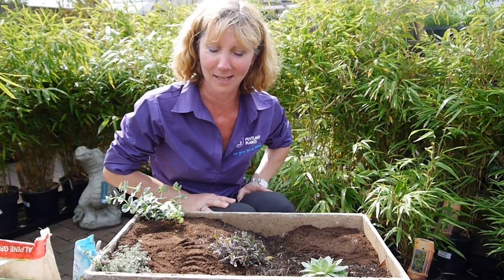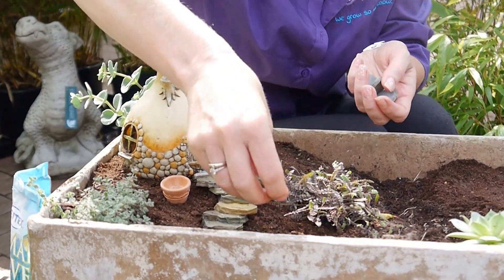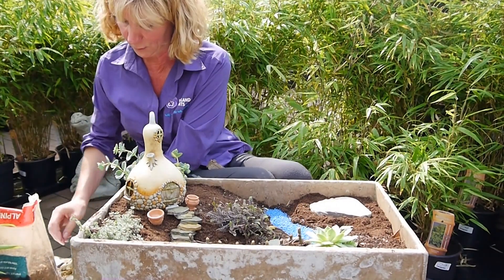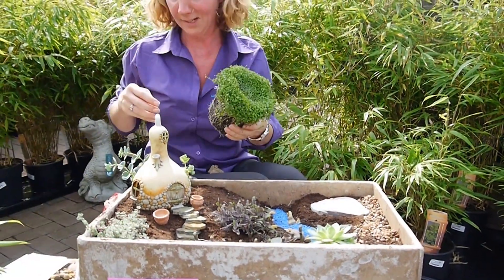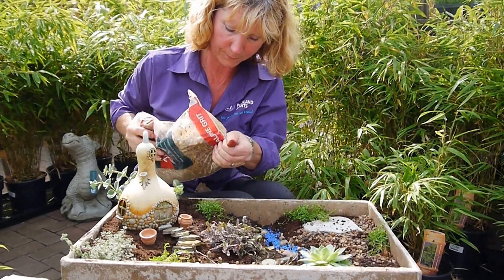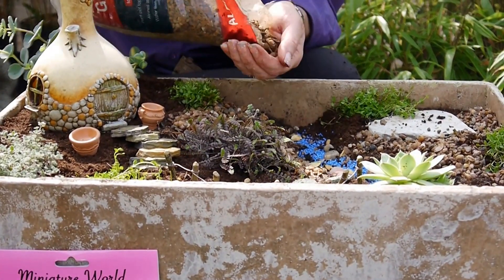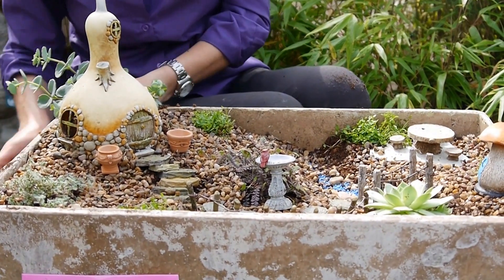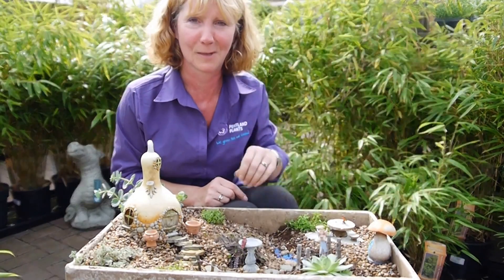An introduction to Fairy Gardening by Pentland Plants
Join Carolyn Spray as she creates her own fairy garden.

Fairy gardening is a fun project for children (and adults!) to get involved with. They can get creative and use their imaginations. It is also the perfect introduction into gardening.